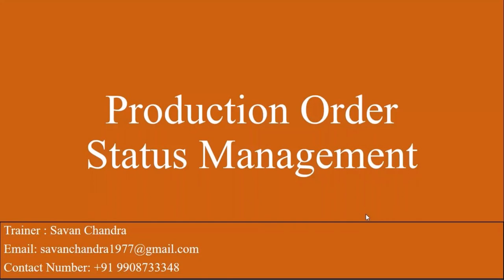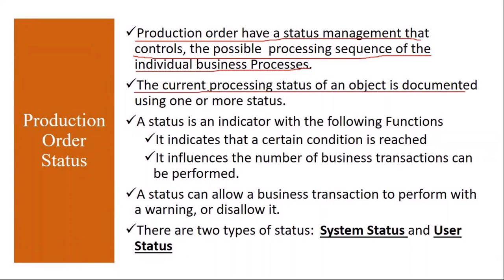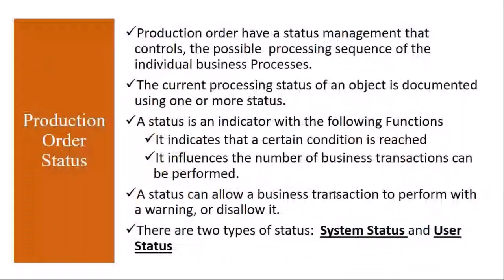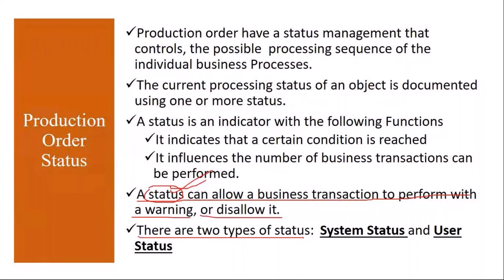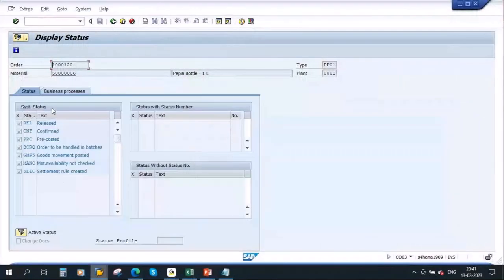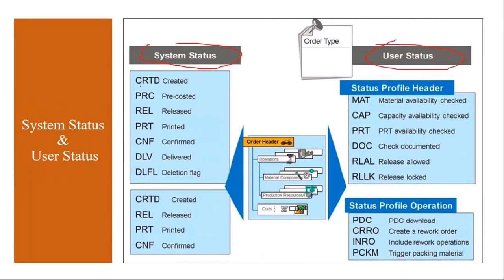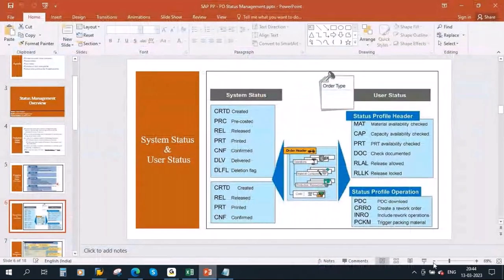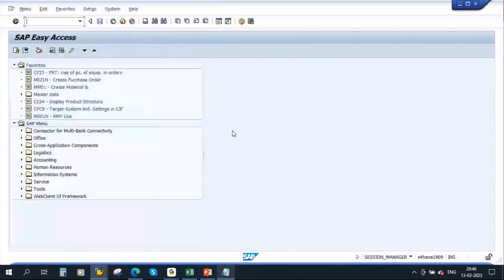Video 30 - SAP S/4HANA Production Planning (PP) module training - Order Status Management.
SAP S/4HANA Production Planning (PP) module training - Production Order status Management.